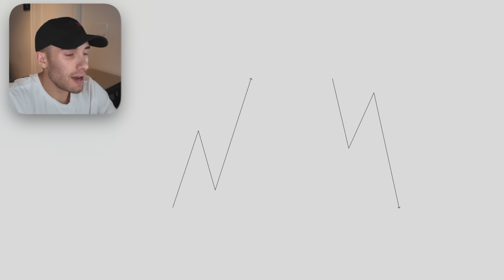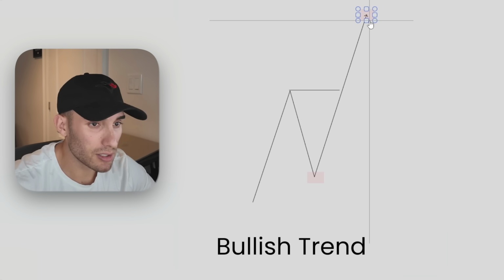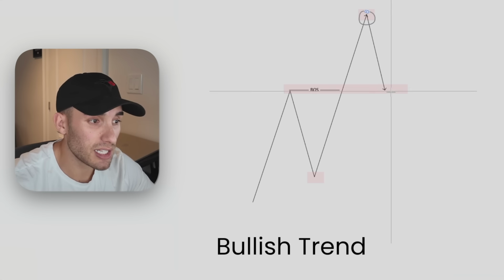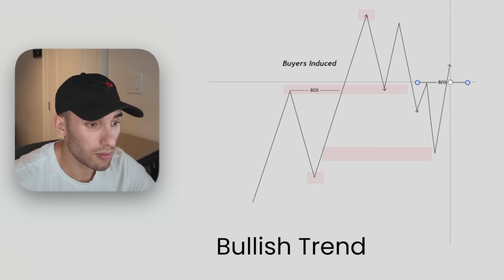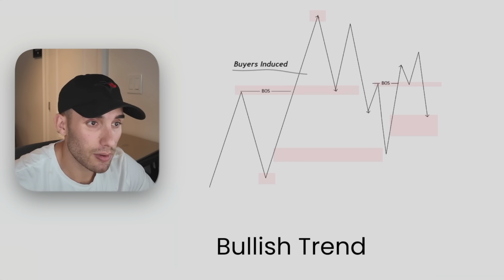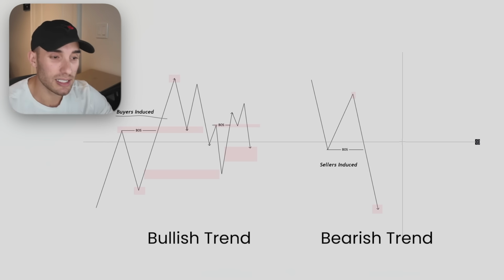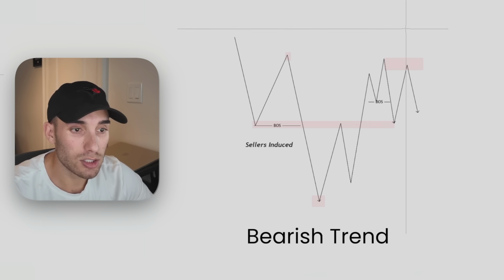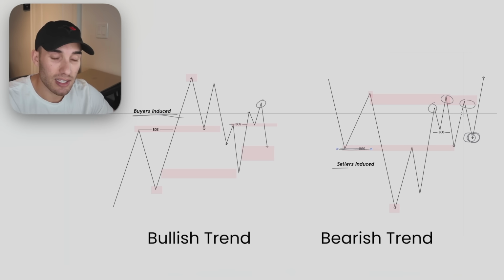Liquidity Inducement Masterclass Ep. 1 | Inter Equity Trading